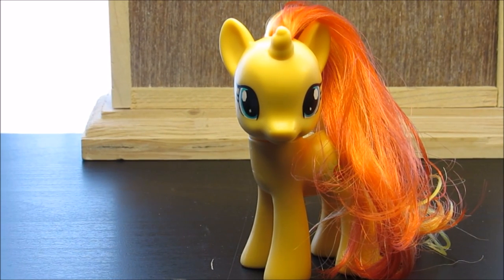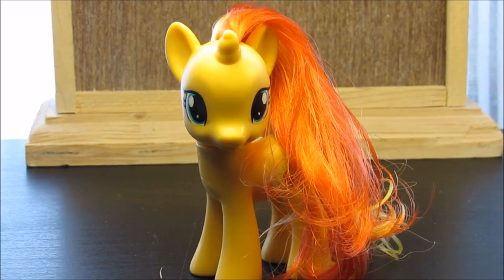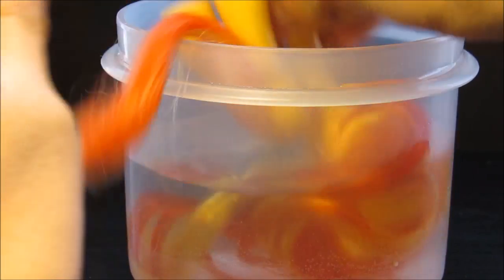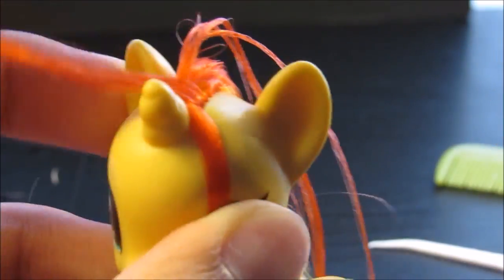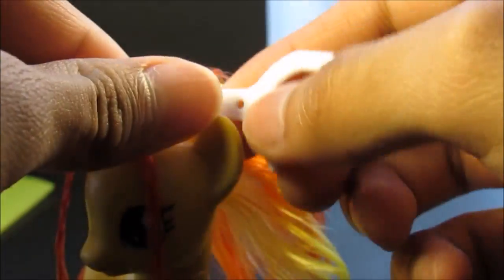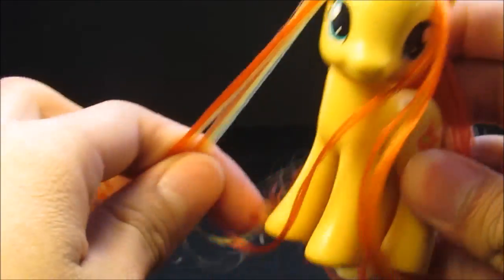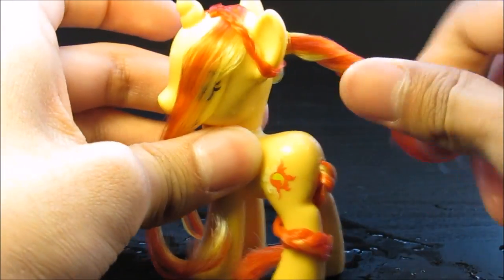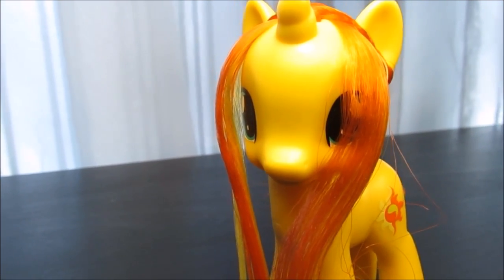MLP How To Style SUNSET SHIMMER (NO CUTTING!)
Watch in 1080p AND LEAVE ME QUESTIONS!!!

oh boy i'm scared as heck

also can we talk about how oN THE SAME DAY, 2NE1 RELEASED THEIR FINAL SONG, "GOODBYE" (WATCH AND DONALD TRUMP BECAME THE PRESIDENT OF THE UNITED STATES LIKE I AM SCARED AS HECK HELP ME PLEASE BUT AT LEAST I GOT TO HEAR PARK BOM'S VOICE SO THAT'S A PLUS BUT LIKE WHY CAN'T THEY STAY TOGETHER AND WHY COULDN'T HILLARY, OR LITERALLY ANY OTHER PERSON (EXCEPT FOR PENCE, HE JUST PLAINLY SUCKS AS A PERSON) BE PRESIDENT LIKE YESTERDAY HAD TOO MANY EMOTIONS OK THANKS BYE
GO STALK ME!

dun steel it bad pls